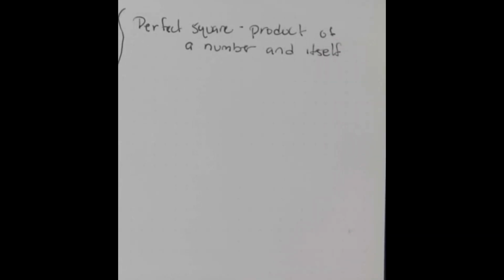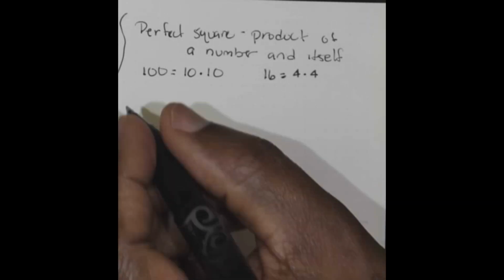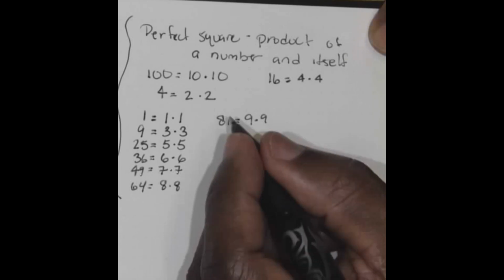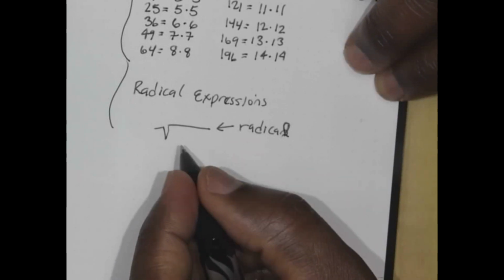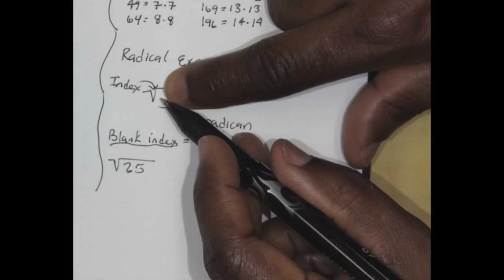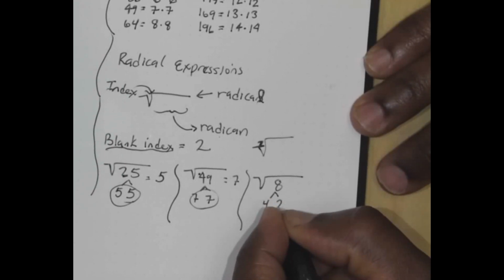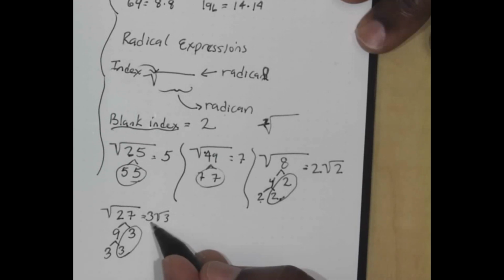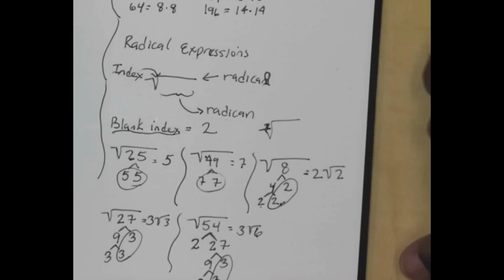Make Up Lesson Simplifying Radical Expressions Intro